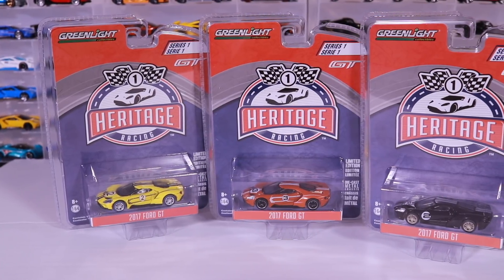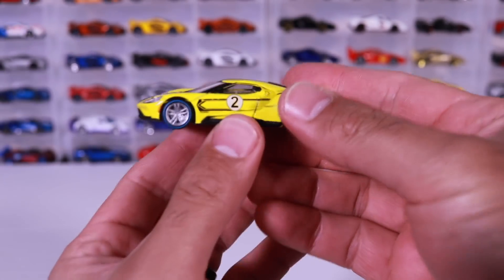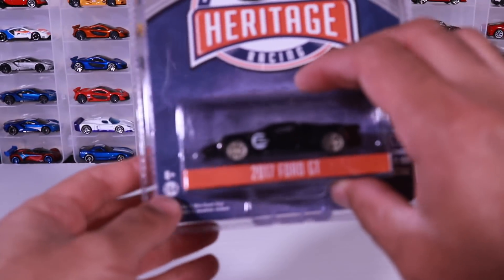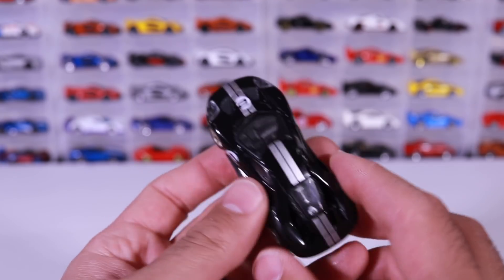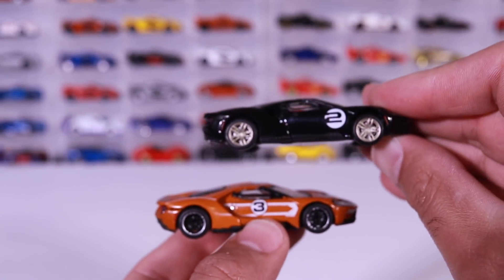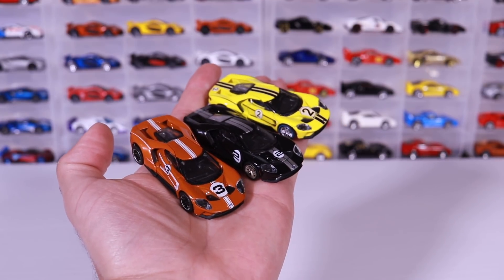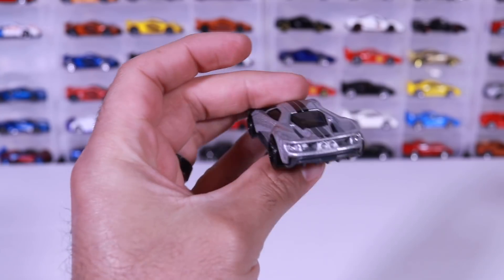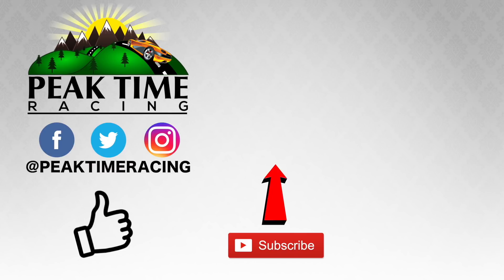GreenLight 2017 Ford GT Collection (The most detailed 1:64 Ford GT)